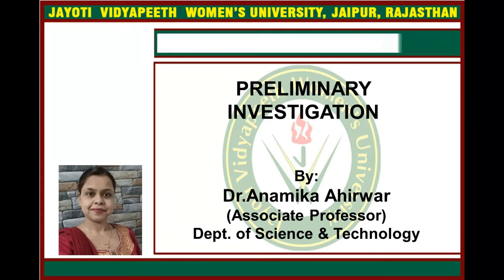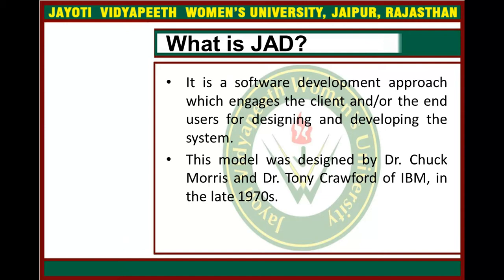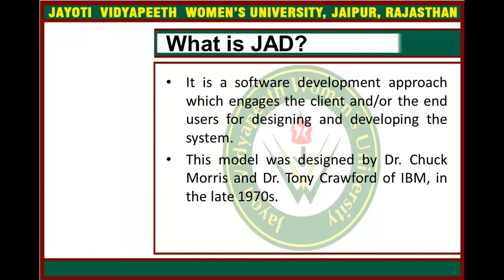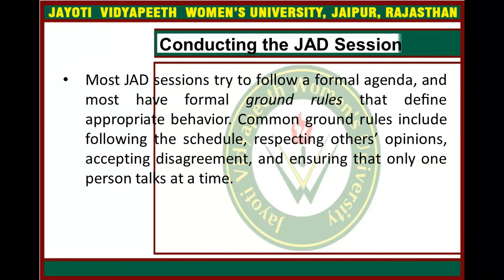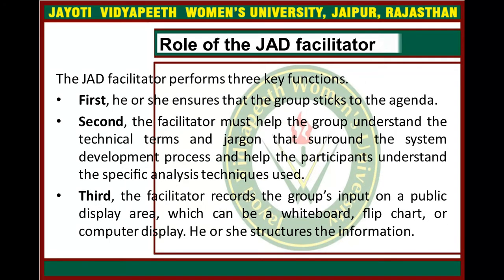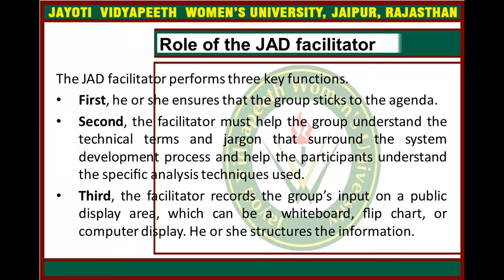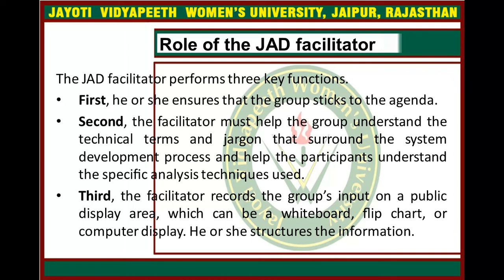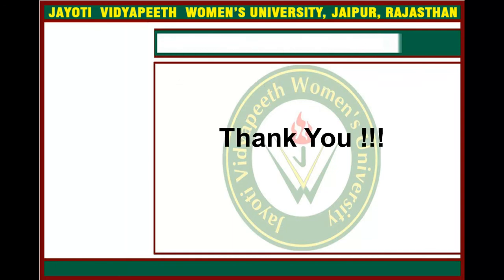Jayoti Vidyapeeth - PRELIMINARY INVESTIGATION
Jayoti Vidyapeeth - PRELIMINARY INVESTIGATION. Name-JVN Dr.Anamika Ahirwar. Dept. of Science & Technology, Under Faculty of Education & Methodology. Course Name- System Analysis & Design, Session Name- PRELIMINARY INVESTIGATION. Class- BCA 2nd Semester.